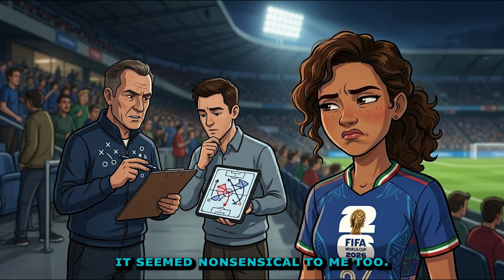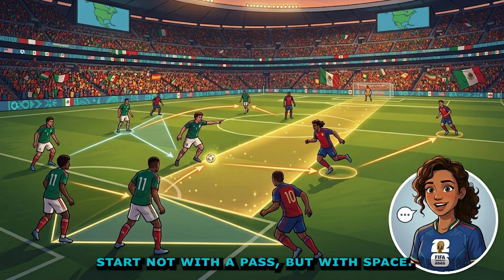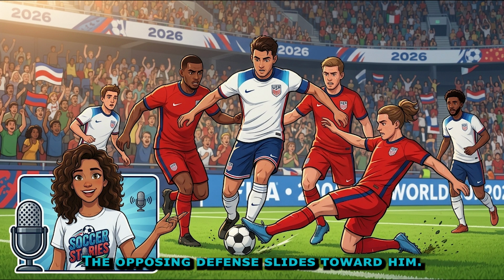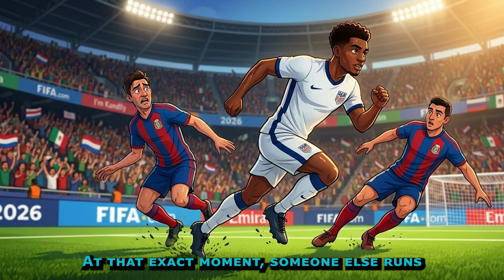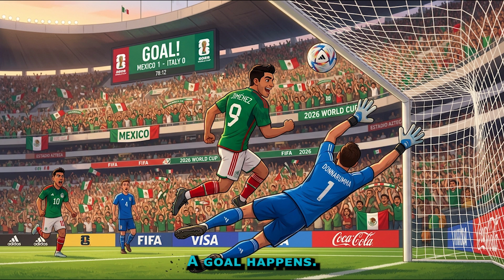You'll Never Watch Football the Same Way Again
Have you ever wondered why experienced football fans seem to see things that everyone else misses?

In this video, you'll discover the **5 hidden football concepts** that completely change the way you watch the **FIFA World Cup**, football matches, and the beautiful game itself.

From **momentum** and **space** to **transitions**, **goalkeeper positioning**, and **risk-taking**, these aren't just football terms—they're the hidden language that elite coaches, analysts, and experienced fans use to understand what really happens on the pitch.

⚽ In this video you'll learn:
• What momentum really means in football
• Why space is more important than possession
• Why transitions decide so many World Cup matches
• How elite goalkeepers make impossible saves look easy
• Why risky passes create legendary moments
• How to watch football like an analyst instead of just following the ball

Whether you're a lifelong football fan or just getting into the game, this video will completely change how you watch every match.

After watching this, you'll never see football the same way again.

👍 If you enjoyed the video, don't forget to Like, Subscribe, and turn on notifications for more football documentaries, World Cup analysis, tactical breakdowns, football stories, legendary players, and the hidden side of the beautiful game.

💬 Which of these five concepts changed the way YOU watch football?

🔔 Your football journey starts here. The next football legend's story could be just one video away. ⚽

⚽ Who are the greatest football players of all time?
🏆 What really happened in the most iconic World Cup matches?
🔥 Which goals, comebacks, and rivalries changed football history?
📖 What are the untold stories behind football legends?
🌍 How did the FIFA World Cup become the biggest sporting event on Earth?
⭐ What made Messi, Ronaldo, Neymar, Maradona, and other legends unforgettable?
🎬 Discover animated football stories, legendary moments, soccer history, and unforgettable World Cup memories.

⚽To discover the greatest moments of the World Cup, legendary players, iconic matches and untold stories of football history.

0:00 - Introduction: The Hidden Language of Football
1:06 - 1. Momentum: The Energy Before the Goal
2:43 - 2. Space: The Invisible Assist
4:00 - 3. Transition: The Most Valuable 8 Seconds
5:09 - 4. Angle: The Secret of Great Goalkeeping
6:16 - 5. Risk: Why Good Passes Sometimes Fail
7:18 - Summary: How to Watch Your Next Match
7:50 - Conclusion: Seeing the Game, Not the Ball